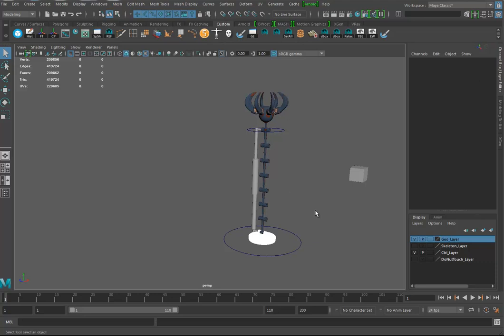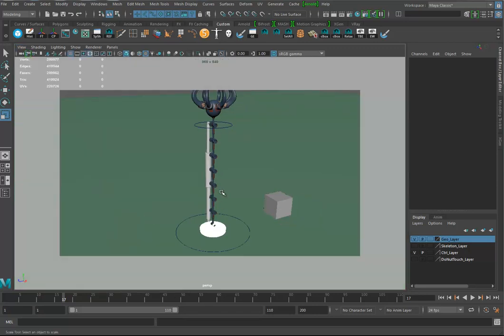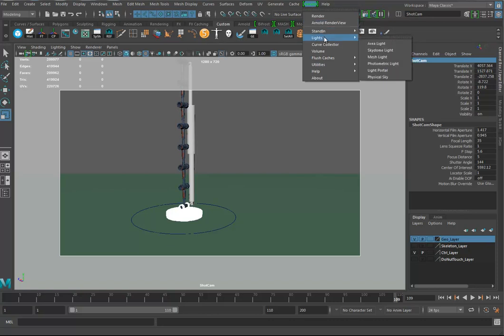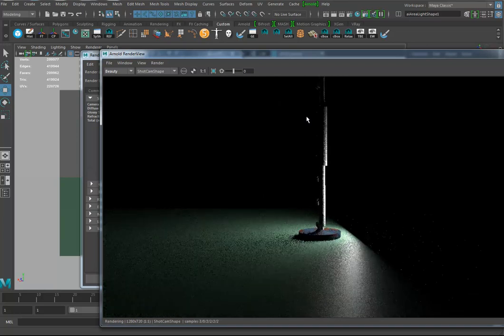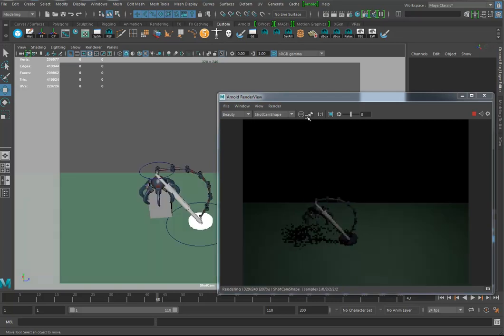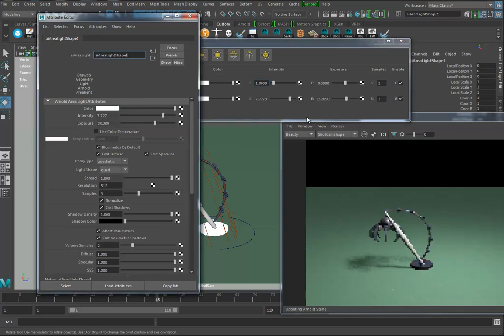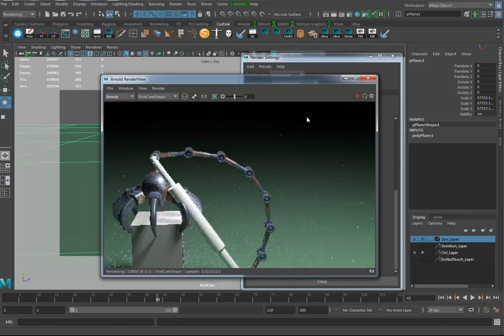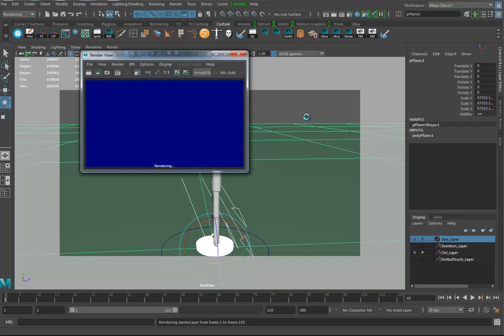Claw 10 Arnold rendering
Just a note - Don't increase your shadow samples more than 2 or 3, and try to keep your Camera (AA) at 4 or 5.